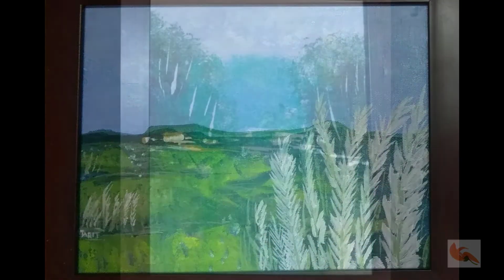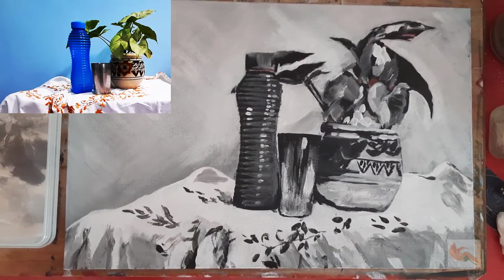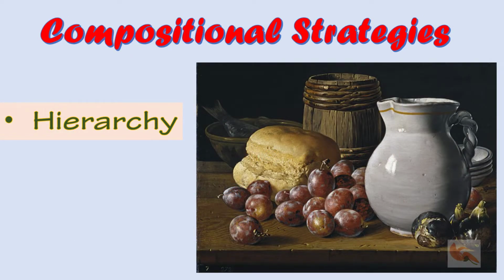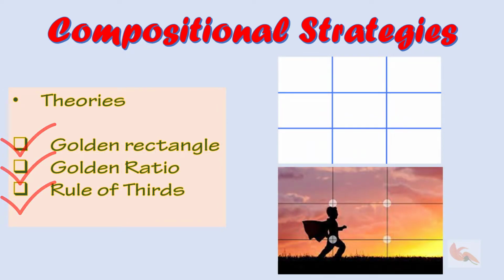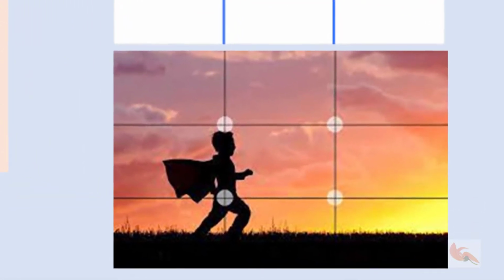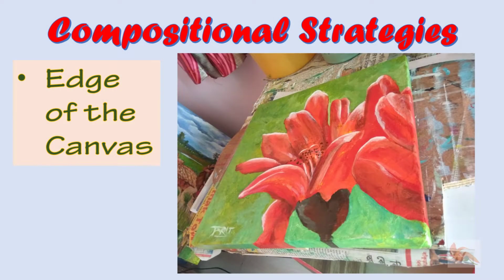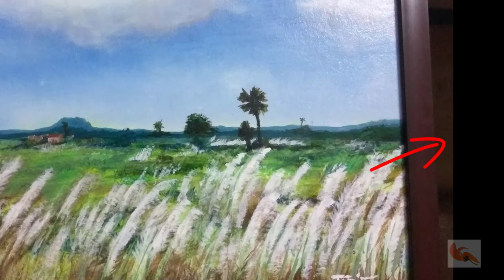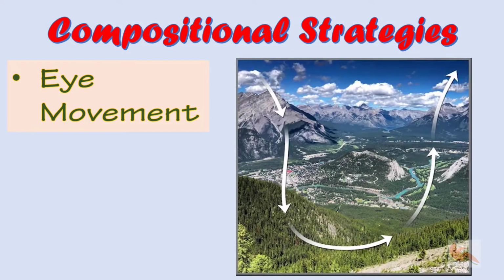Painting with Acrylic Part 5 - Composition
Composition of a painting is equally important, as painting it. A well planned, well composed painting makes it pleasing to look at, meaningful, and attractive. This video covers some of the important aspects of composition, and also a demonstration of still life painting.

Earlier videos on "Painting with Acrylics"